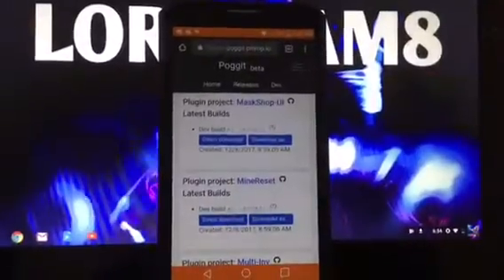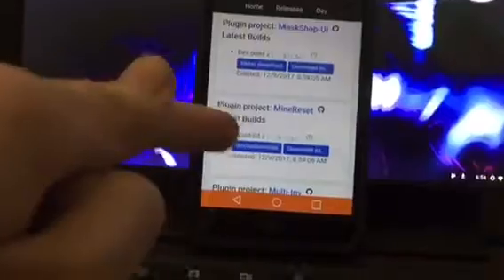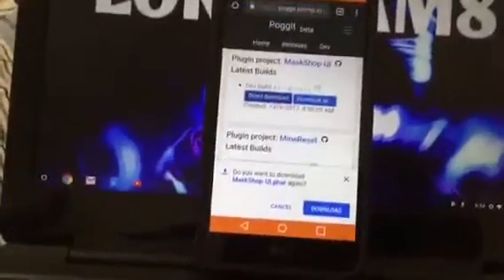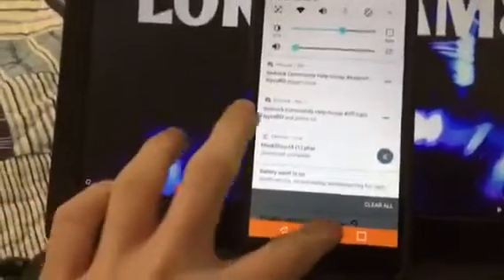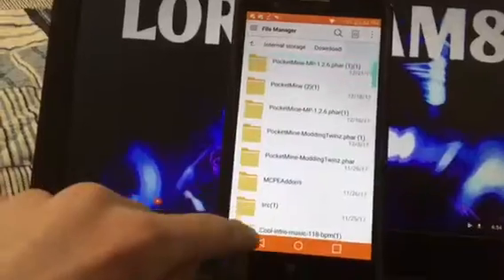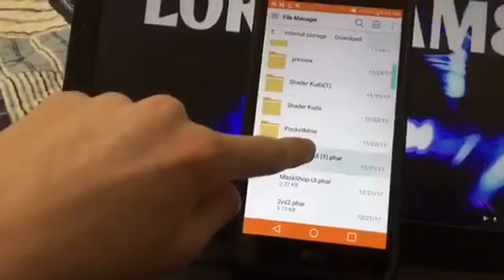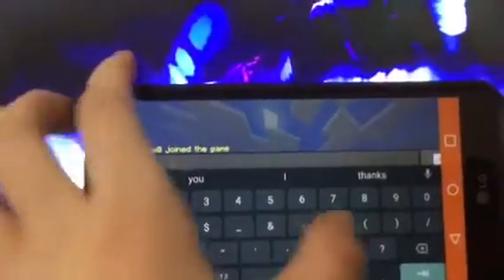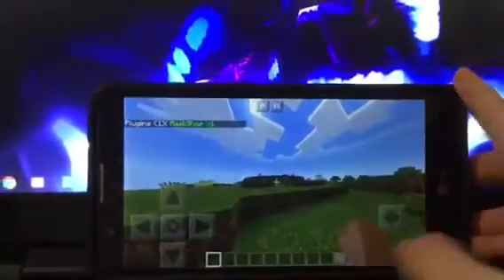MCPE MaskShop UI Plug-in Download 1.2.7 1.2.8 2017